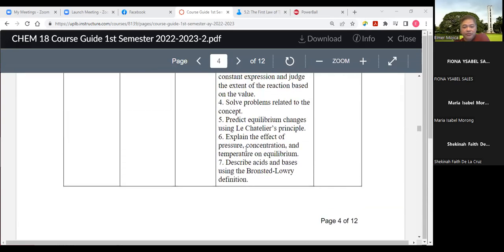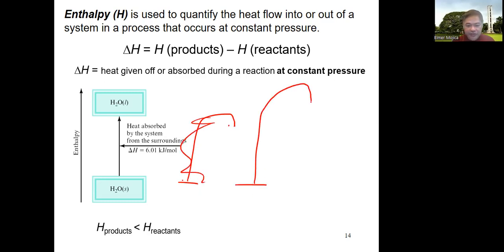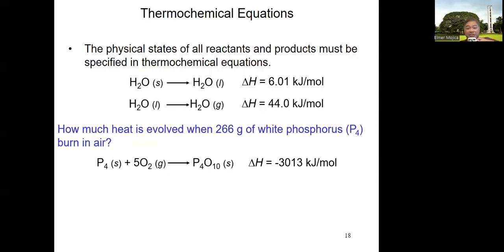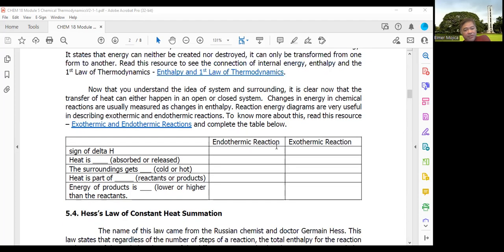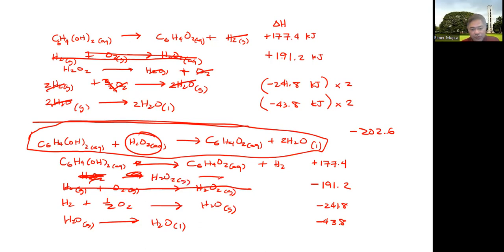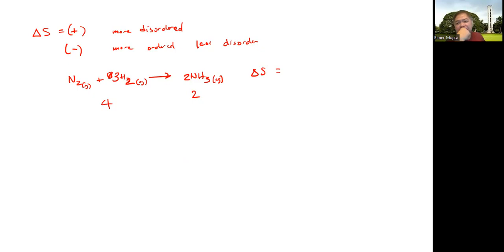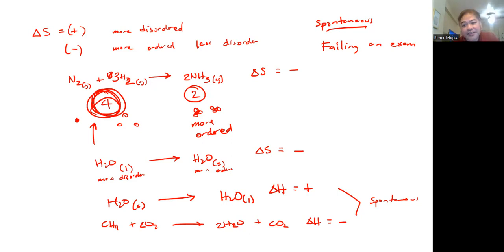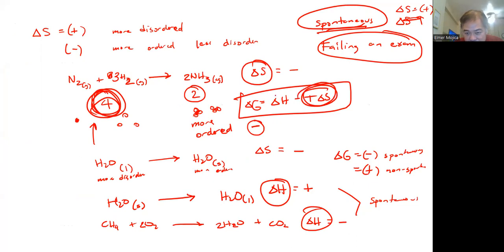Chem 18 V2 11082022